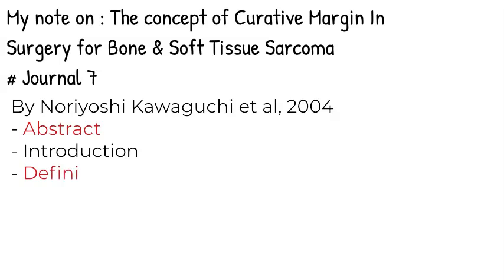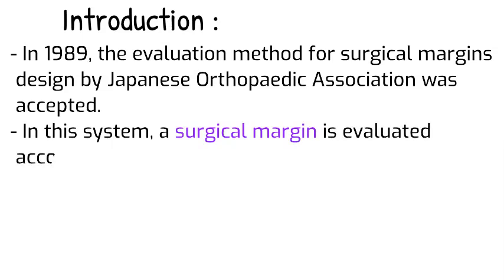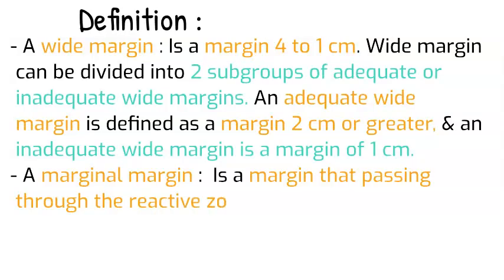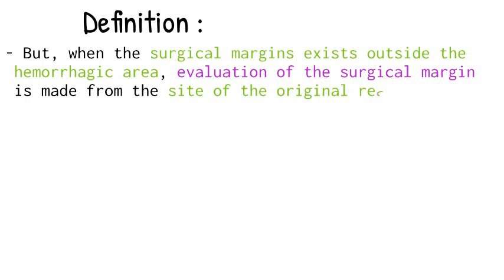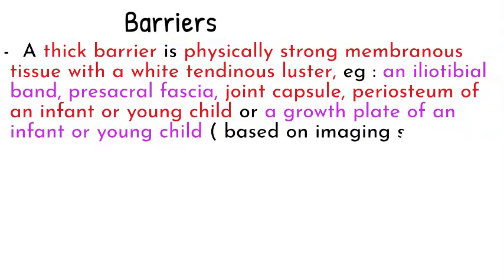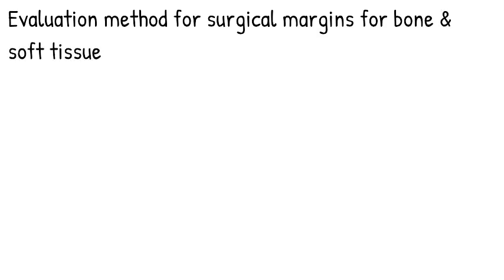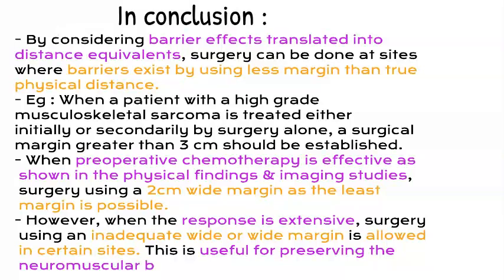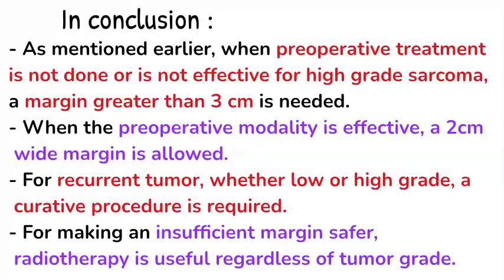Concept of curative margin for bone & soft tissue sarcoma, journal#7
- Abstract summary
- Introduction about limb salvage surgery
- Definition of
a. Wide margin     b. Marginal margin
c. Intralesional margin d. Reactive zone
- Barriers ( Thick or thin barriers )
- Evaluation method for surgical margin for bone and soft tissue sarcoma
- Conclusion